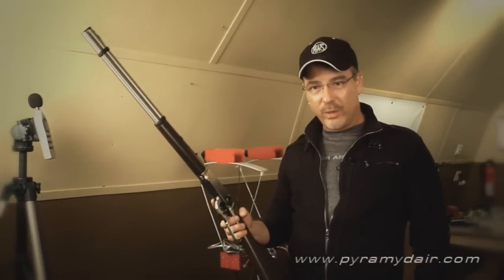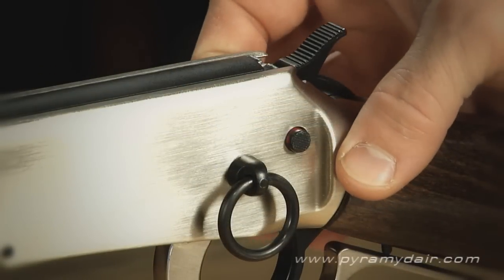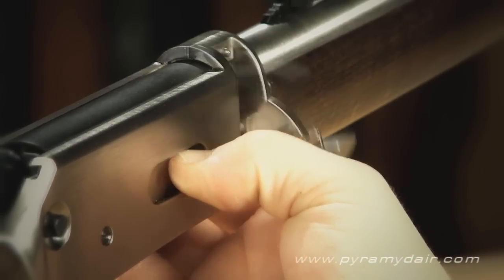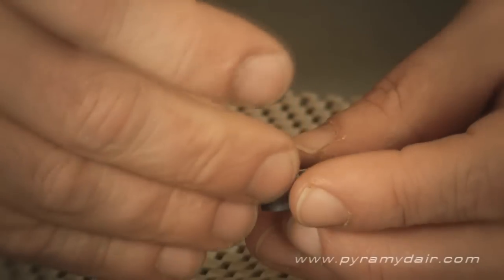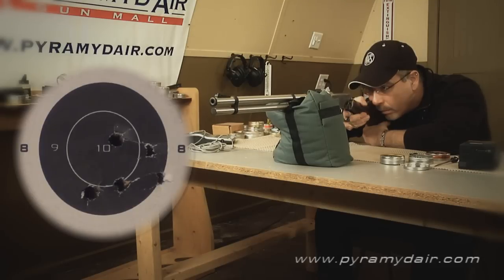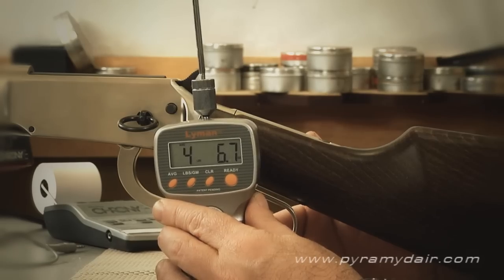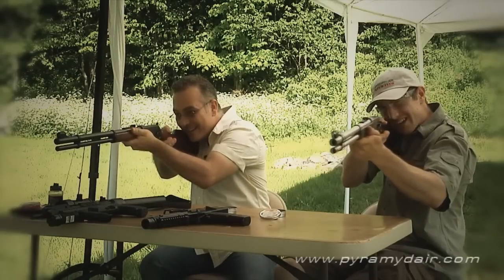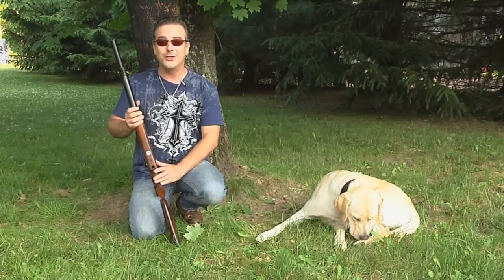Airgun Reporter Episode 89 - Walther Lever Action CO2 Air Rifle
This rifle delivers many powerful shots from it's 8-shot rotary clip, powered by an 88-gram CO2 tank. After you see the nice groupings this air rifle delivers along with it's nice finish, weight and feel, you're going to want to test it for yourself!